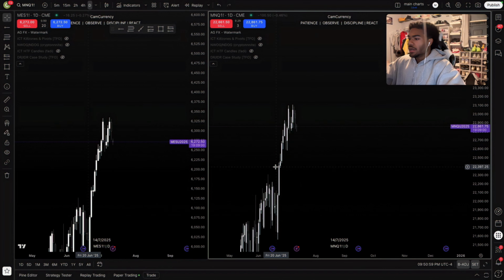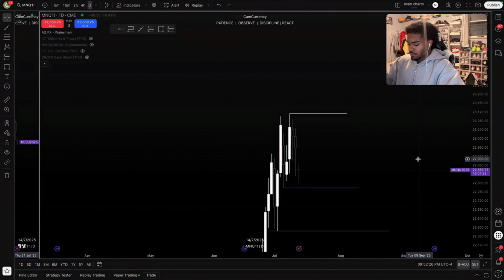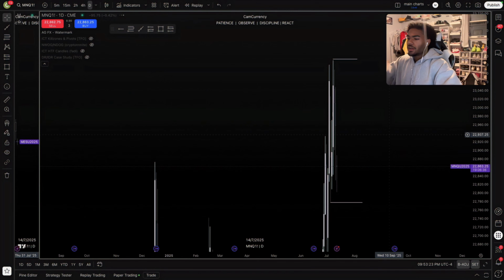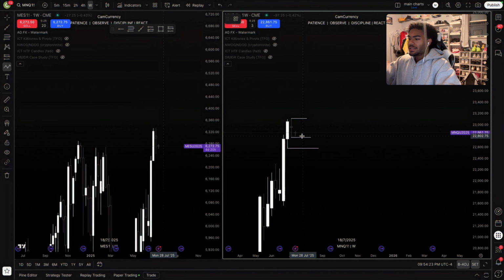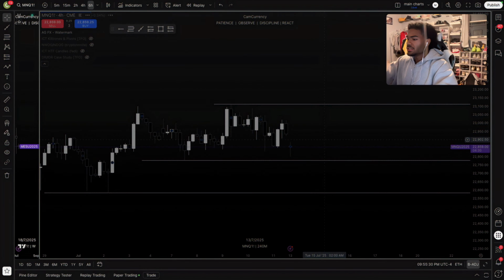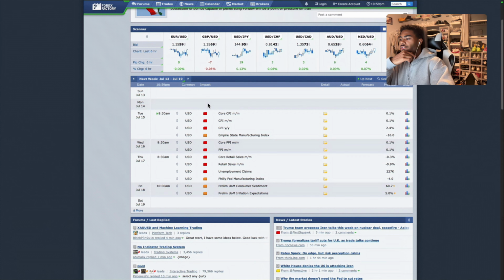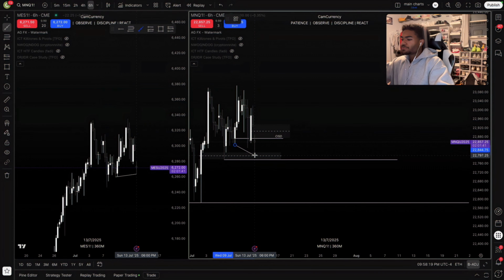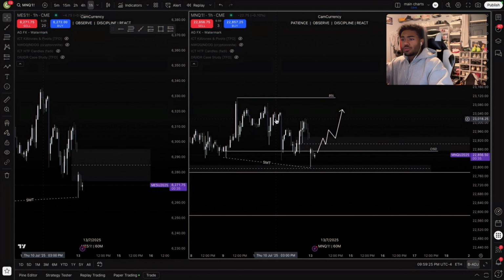Charting Session + Q&A, Pre Weekly Analysis 7/13/25